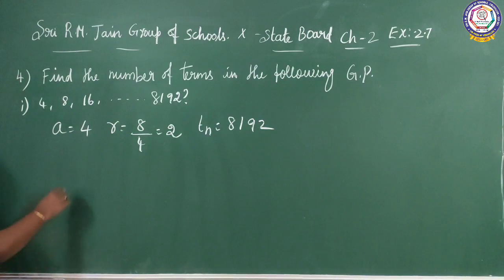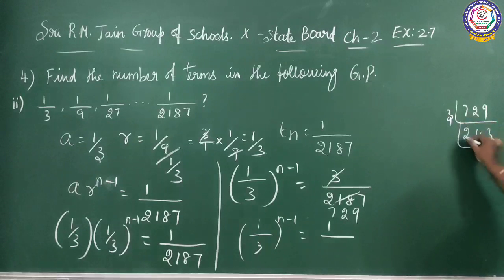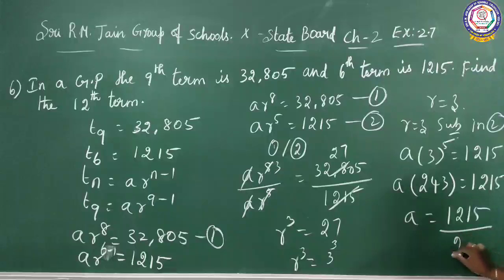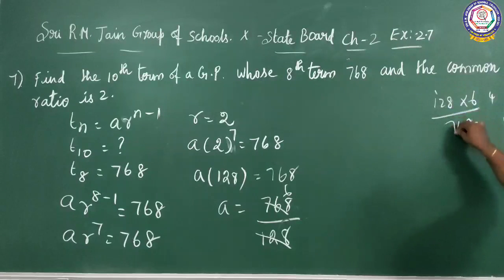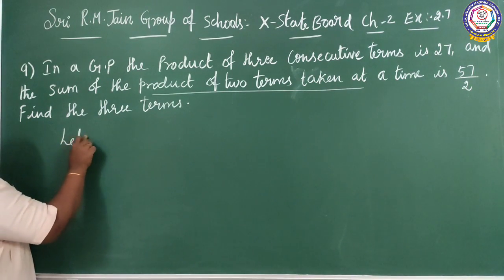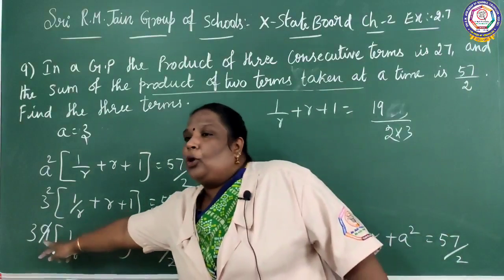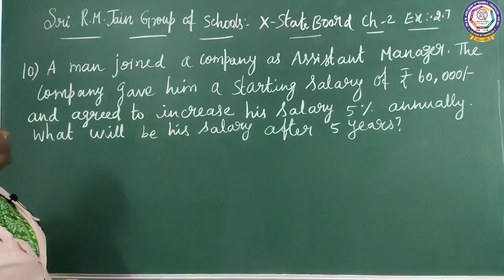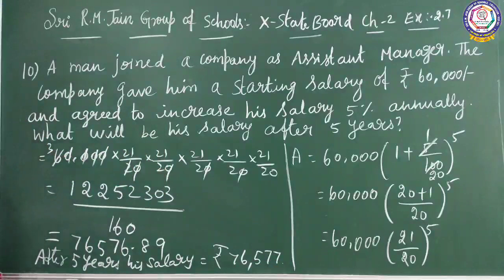X - MATHS - TN SAMACHEER - Sequence-EX:2.7-Q.no-4,6,7,8,9,10